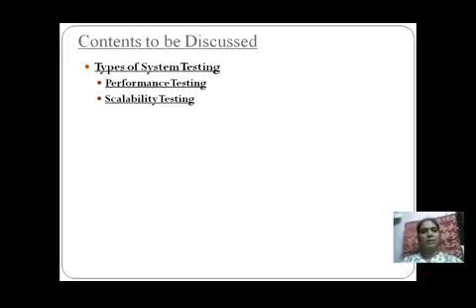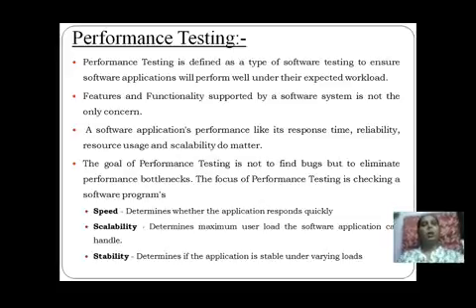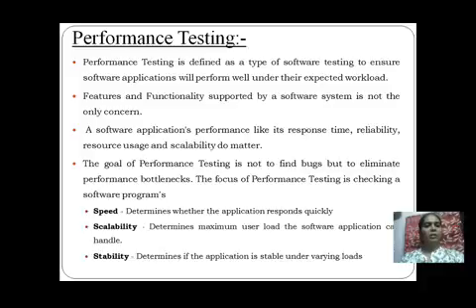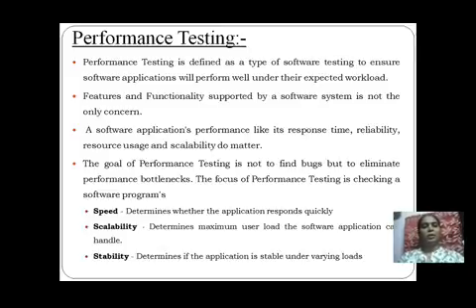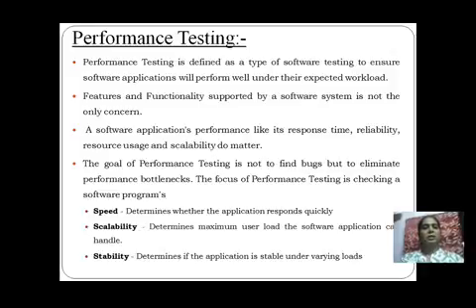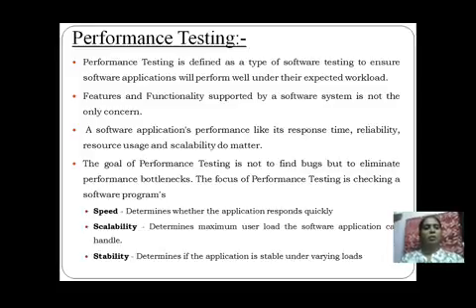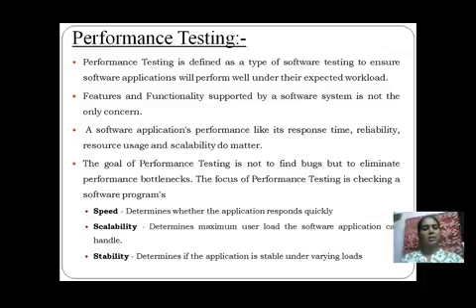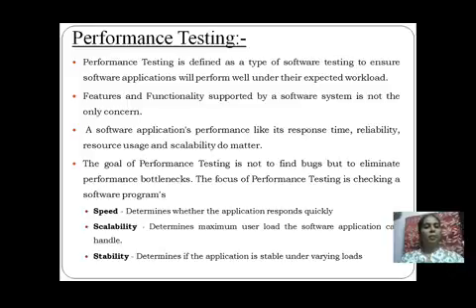ST UNIT2 VIDEO NO 31